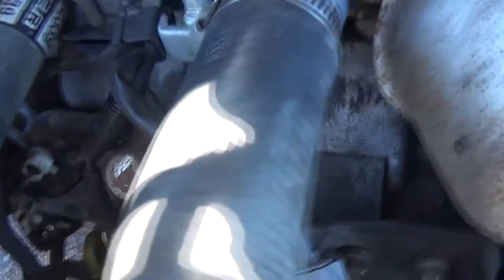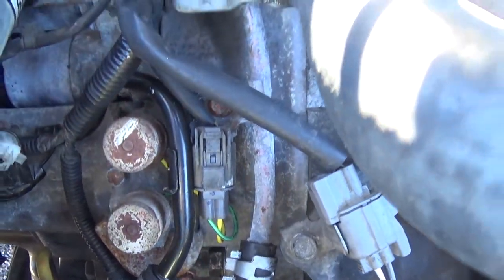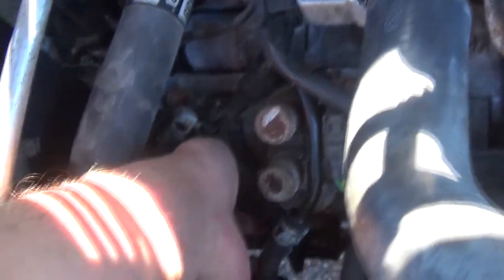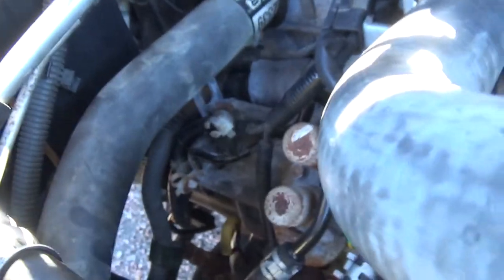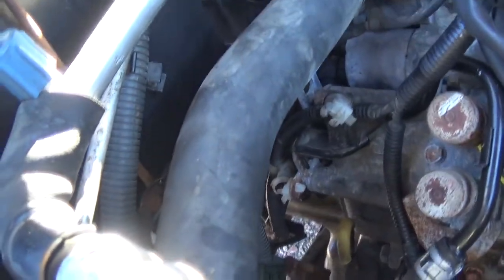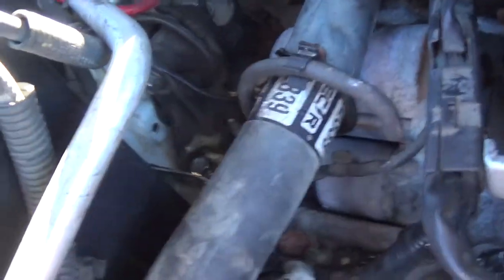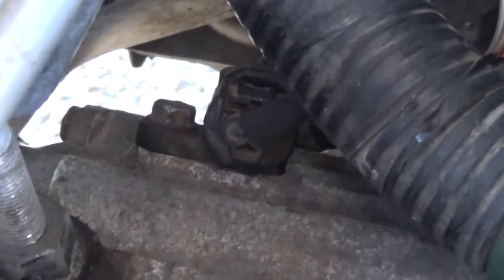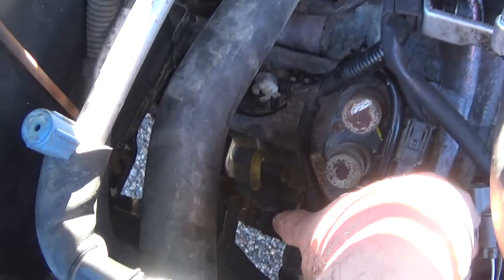JDM trans Accord BAXA replacement?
If you were ever curious as to whether or not you could use a JDM transmission to replace your tired worn out 4 cylinder accord auto transmission.